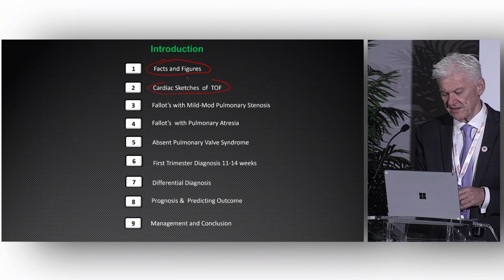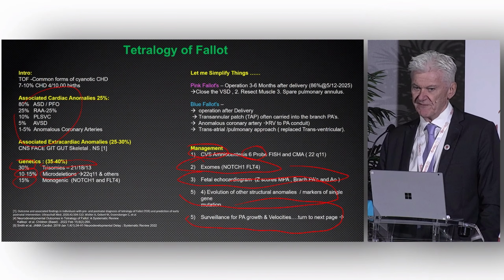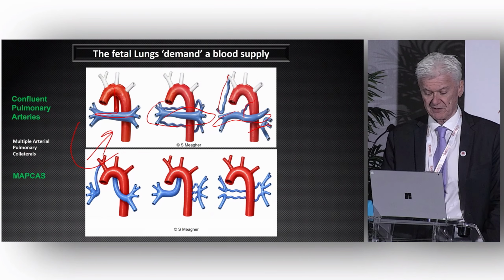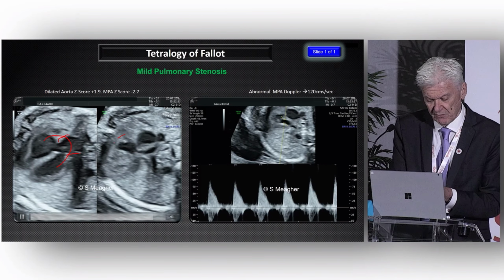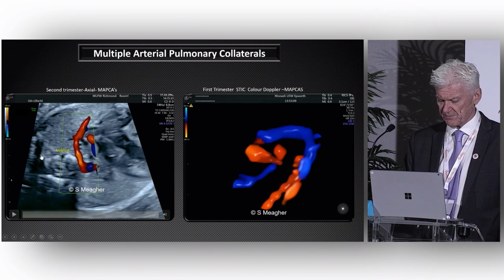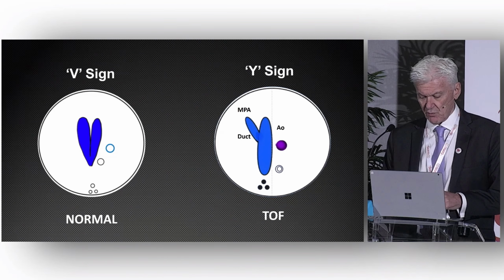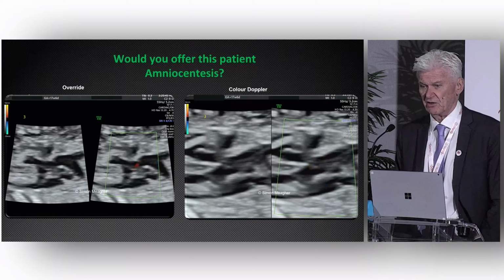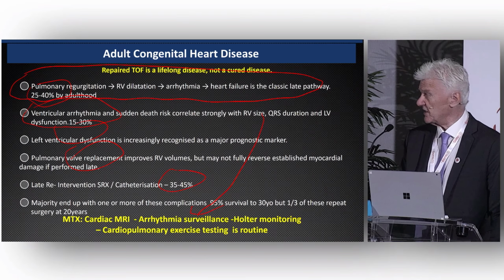06The ISUOG Fetal Cardiology ConferenceFriday 22 May and Saturday 23 May 2026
**ISUOG Fetal Cardiology Conference 2026**
**Tetralogía de Fallot: claves diagnósticas y más allá**
La Tetralogía de Fallot (TOF) es una de las cardiopatías congénitas cianóticas más frecuentes y una de las anomalías cardíacas que el ecografista obstétrico debe ser capaz de sospechar durante la evaluación prenatal.

### ¿Qué es la Tetralogía de Fallot?

Se caracteriza por cuatro hallazgos anatómicos principales:

1. Comunicación interventricular (CIV).
2. Cabalgamiento de la aorta sobre el septo ventricular.
3. Obstrucción del tracto de salida del ventrículo derecho (estenosis pulmonar).
4. Hipertrofia ventricular derecha (generalmente no evidente prenatalmente).

### Claves para el diagnóstico prenatal

Vista de cuatro cámaras

* Puede parecer completamente normal.
* Por ello, una vista de cuatro cámaras normal no excluye la Tetralogía de Fallot.

Tracto de salida izquierdo

* La aorta aparece desplazada hacia la derecha.
* Se observa cabalgando sobre el defecto septal ventricular.

Tracto de salida derecho

* La arteria pulmonar suele verse pequeña o hipoplásica.
* Puede existir estenosis pulmonar de diversa gravedad.

Vista de tres vasos

* La arteria pulmonar aparece más pequeña que la aorta.
* La aorta puede ser claramente dominante.

### Signos ecográficos de sospecha

* Desproporción entre aorta y arteria pulmonar.
* Aorta aumentada de tamaño.
* Arteria pulmonar pequeña.
* Cabalgamiento aórtico.
* Comunicación interventricular malalineada.
* Flujo acelerado a través de la válvula pulmonar mediante Doppler.

### Uso del Doppler

El Doppler color ayuda a:

* Identificar la CIV.
* Evaluar el flujo a través de la válvula pulmonar.
* Medir el grado de obstrucción del tracto de salida derecho.
* Detectar ausencia o disminución del flujo pulmonar.

### Diagnóstico diferencial

Debe diferenciarse de:

* Tronco arterioso común.
* Doble salida ventricular derecha.
* Atresia pulmonar con CIV.
* Transposición de grandes arterias compleja.

### Asociación genética

La Tetralogía de Fallot presenta una asociación importante con alteraciones cromosómicas y síndromes genéticos, especialmente:

* Síndrome de DiGeorge (deleción 22q11.2).
* Trisomía 21.
* Trisomía 18.
* Otras microdeleciones y síndromes monogénicos.

Por ello se recomienda ofrecer asesoramiento genético y estudios complementarios.

### Pronóstico

El pronóstico depende principalmente de:

* La severidad de la obstrucción pulmonar.
* La presencia de anomalías extracardíacas.
* Alteraciones genéticas asociadas.
* La necesidad de cirugía neonatal temprana.

En ausencia de anomalías asociadas, los resultados quirúrgicos actuales son excelentes y la supervivencia a largo plazo es muy alta.

### Mensajes clave

* La vista de cuatro cámaras puede ser normal.
* Los tractos de salida son esenciales para el diagnóstico.
* La desproporción aorta–arteria pulmonar es uno de los signos más importantes.
* Siempre considerar estudio genético, especialmente para deleción 22q11.2.
* La detección prenatal permite planificar adecuadamente el nacimiento y el tratamiento postnatal.

La conferencia enfatizó que el reconocimiento temprano de los signos sutiles en los tractos de salida puede aumentar significativamente la detección prenatal de la Tetralogía de Fallot.